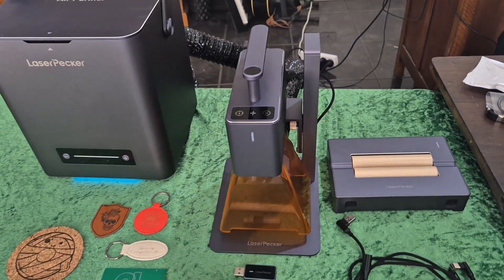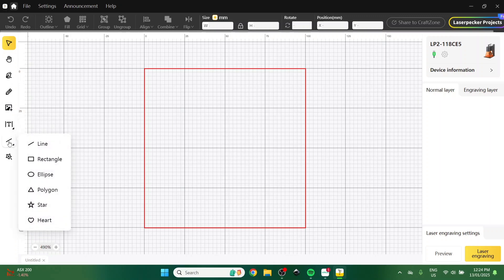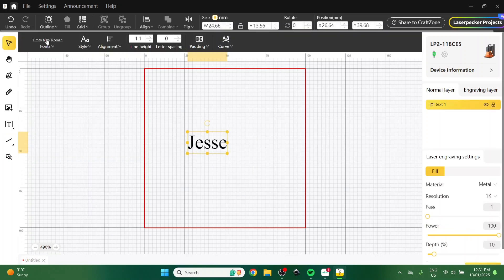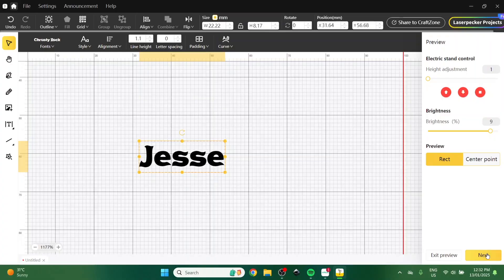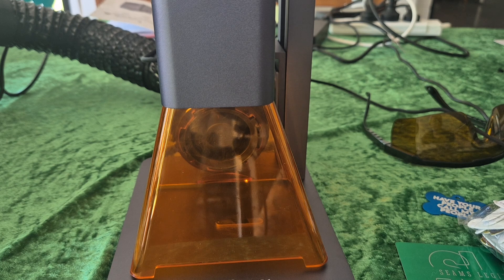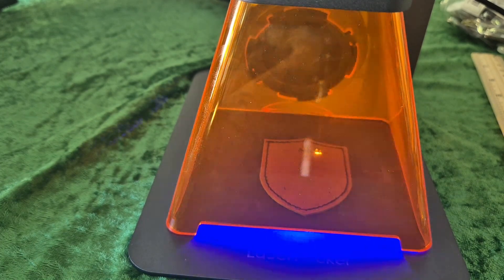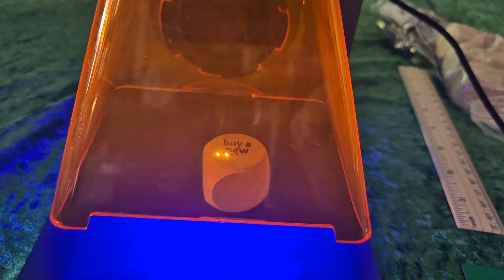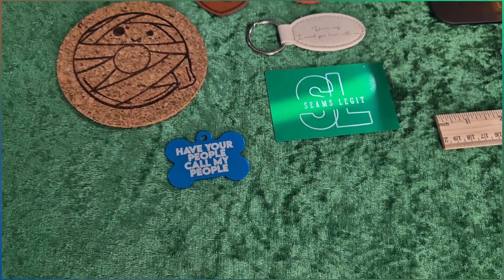LaserPecker LP2 Review: Is This Compact Engraver Worth It?